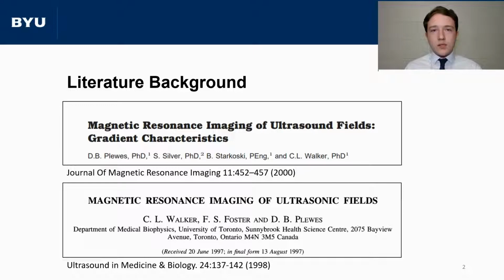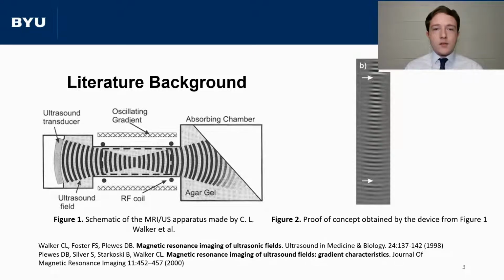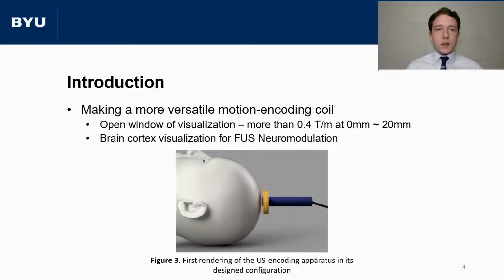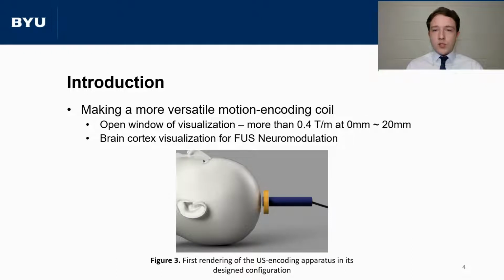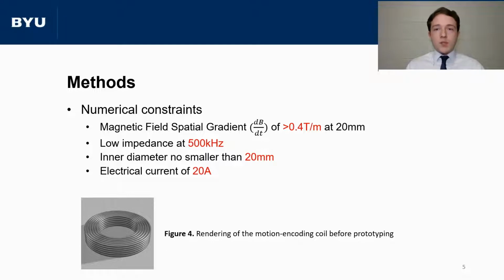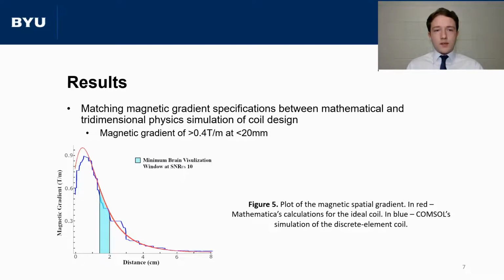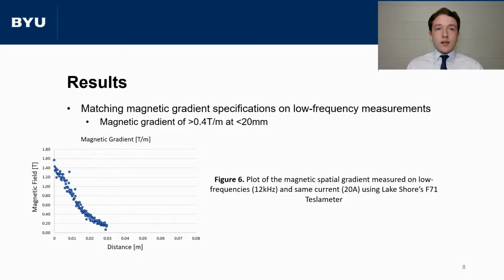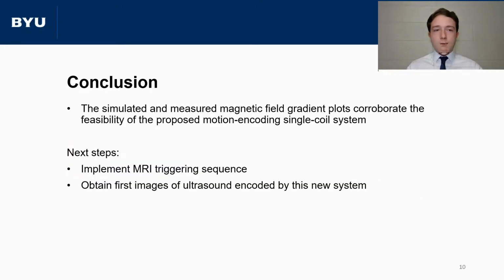Davi Cavinatto: Toward Visualization of Ultrasound Waves during Neuromodulation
BRT 07
Toward Visualization of Ultrasound Waves during Neuromodulation